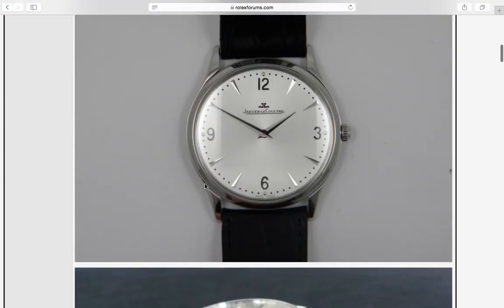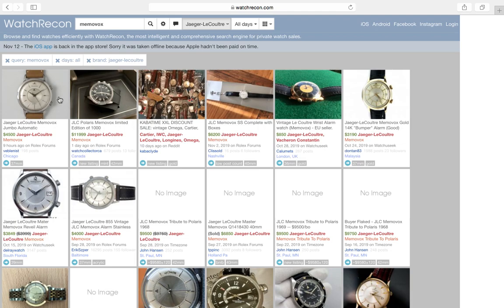Life Outside Rolex